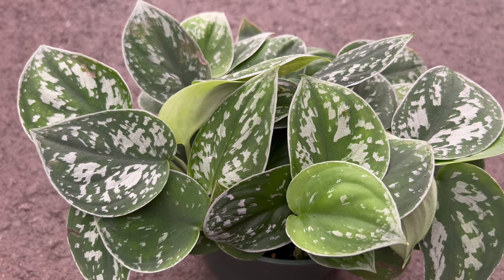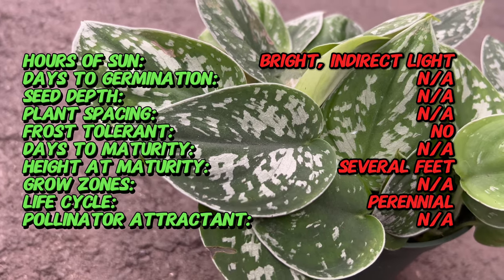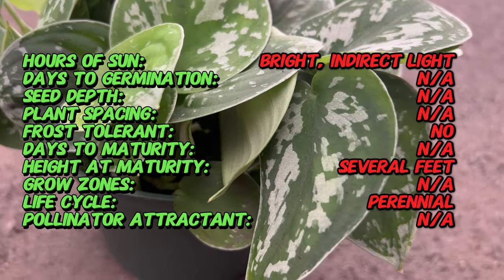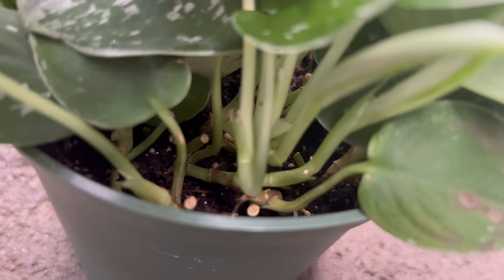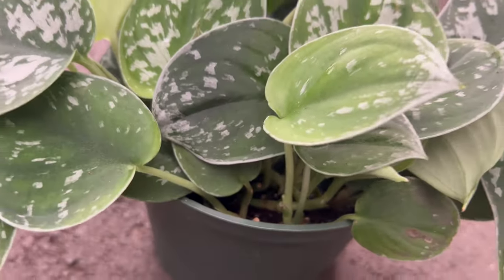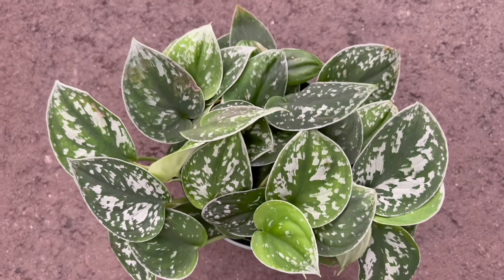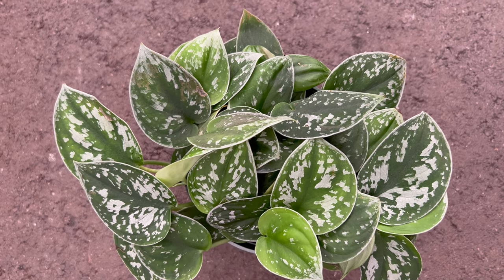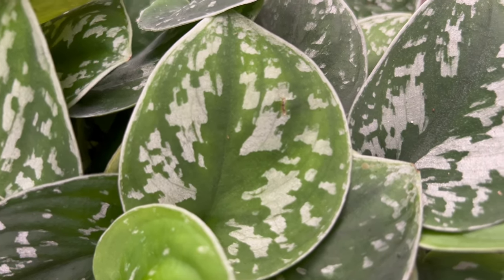🌿SCINDAPSUS PICTUS (Satin Pothos) - A Must-Watch Marvel for Your Indoor Oasis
In today's video, we're embarking on an exciting journey to explore the world of SCINDAPSIS PICTUS. Join us as we dive into its rich history, learn about its unique characteristics, discover its preferred companions, and delve into valuable growing tips. We'll also explore its diverse uses in gardening and farming.

Here's a sneak peek at what we'll cover:

Latin name: Scindapsus pictus
Common name: Satin Pothos, Silk Pothos, Silver Philodendron
Type: Evergreen vine
Sun Exposure: Indirect or filtered bright light; can tolerate lower light conditions
Soil Requirements: Well-draining potting mix; adaptable to various soil types
Watering: Allow the top inch of soil to dry between waterings; prefers slightly moist soil
Height: Varies based on growing conditions; can trail or climb to several feet
Spread: Spreads as a trailing or climbing vine
Spacing: Suitable for hanging baskets, containers, or as a trailing plant
Bloom Time: Rarely blooms when grown indoors as a houseplant
Bloom Color: Inconspicuous; grown for its foliage
Foliage: Heart-shaped leaves with silver variegation; new growth is often silver with green patches
Days to Germination: Not applicable (typically propagated by cuttings)
Days to Maturity: Mature size is reached over time
Frost Tolerance: Not frost-tolerant; suitable for indoor cultivation
Hardiness Zones: Typically grown as a houseplant; not suitable for outdoor planting in frost-prone areas
Special Features: Air-purifying qualities; easy to care for and propagate
Uses: Indoor decorative plant; suitable for hanging baskets or as a climbing plant with support
Maintenance: Prune to control size and shape; remove yellow or damaged leaves
Growing Tips: Tolerant of low light conditions; can thrive in various environments
Pest and Disease Resistance: Generally resistant to pests; watch for mealybugs or spider mites
Note: Scindapsis pictus is a popular houseplant known for its attractive silver-variegated leaves. It is appreciated for its ease of care and adaptability to different indoor environments.